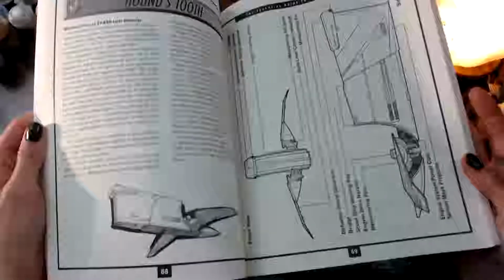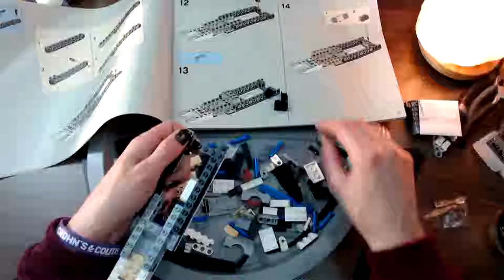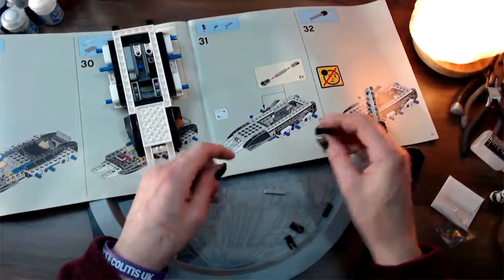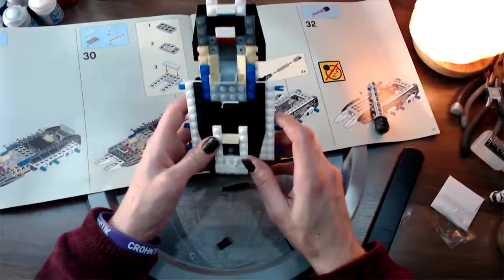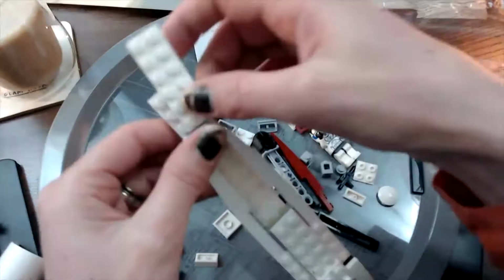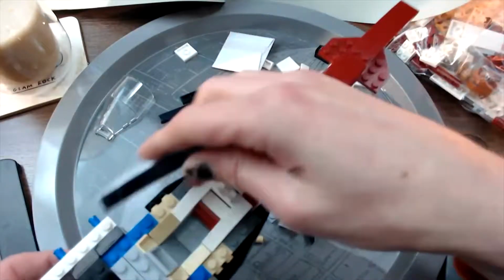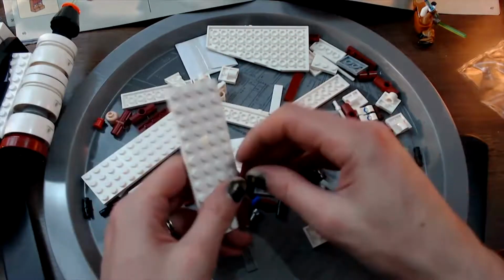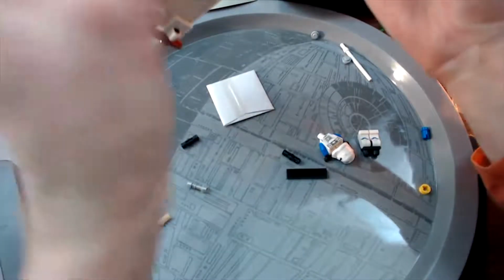Z95 Headhunter Build - Stream Compilation.